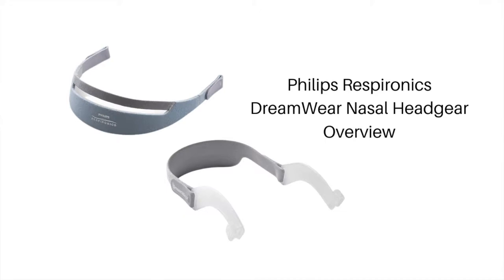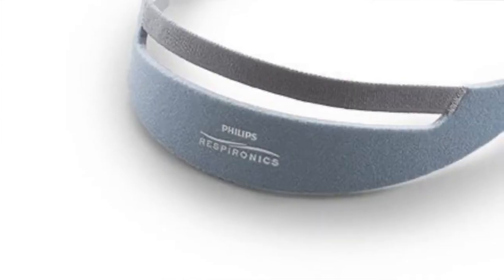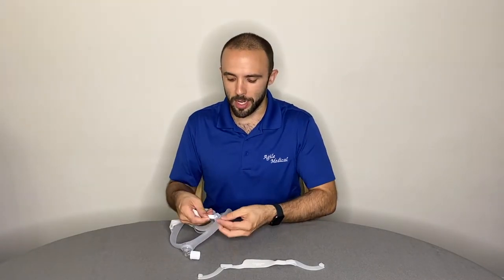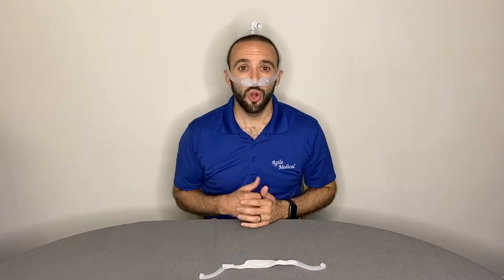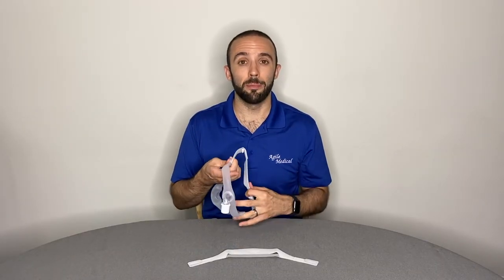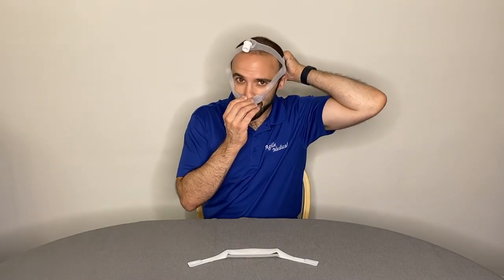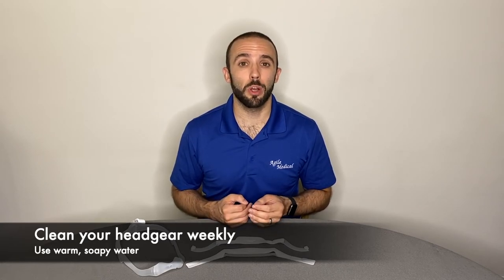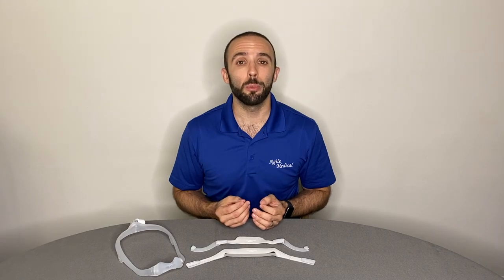Philips DreamWear Nasal Headgear and Headgear with Arms Replacement Tutorial: CPAP Therapy Tips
The Philips Respironics DreamWear Replacement Headgear and the Respironics DreamWear Gel Pillow CPAP Mask provide a perfect fit and are designed specifically for Dreamwear Nasal Masks.
With only two points to adjust, the headgear provides an easy and comfortable fit for CPAP therapy. Replace the headgear every six months for a consistently comfortable fit.

In this video, we show you how to easily replace the Philips Respironics DreamWear Nasal Headgear and Philips Respironics DreamWear Replacement Headgear with arms. We also provide details and differences between the Philips Respironics DreamWear Nasal Headgear and Philips Respironics DreamWear Replacement Headgear with Arms and how to adjust the mask headgears for better fitting and results.